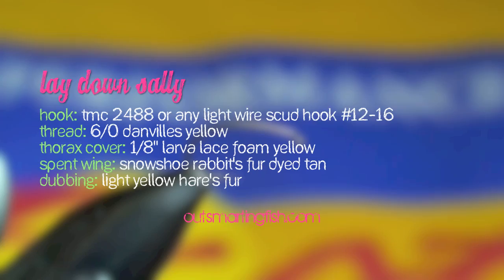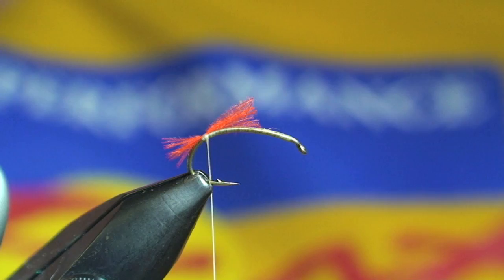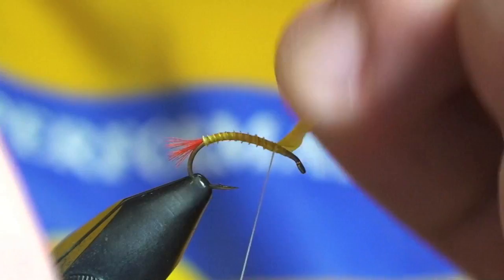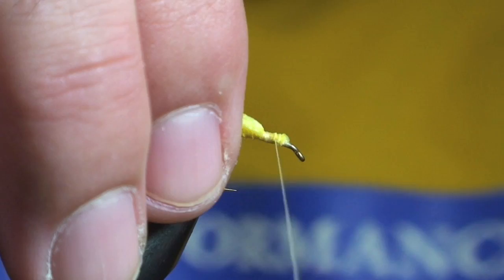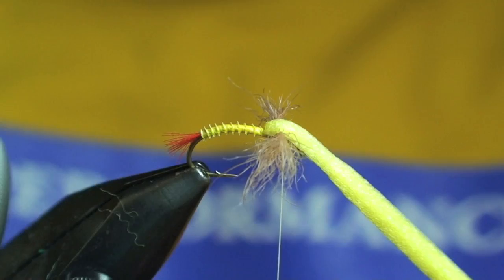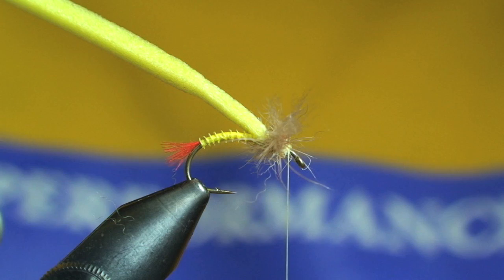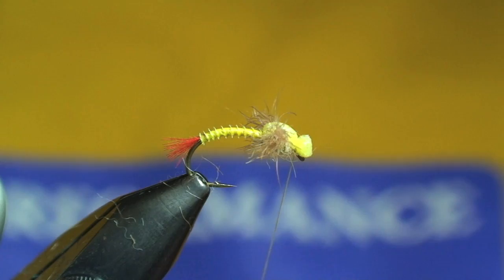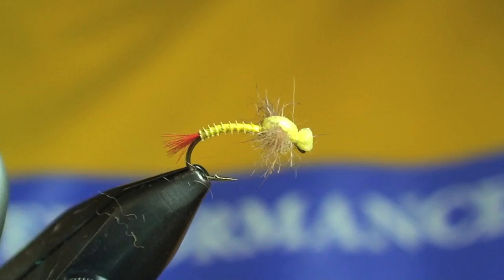Lay Down Sally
This is a super simple yellow sally pattern that imitates a spent adult. For the photo step by step version and a ton of other goodies check out